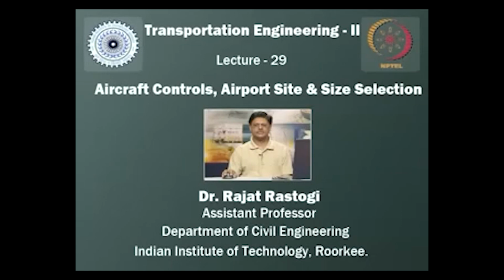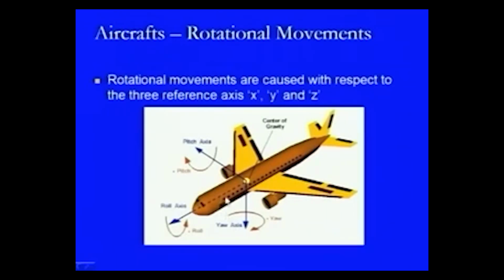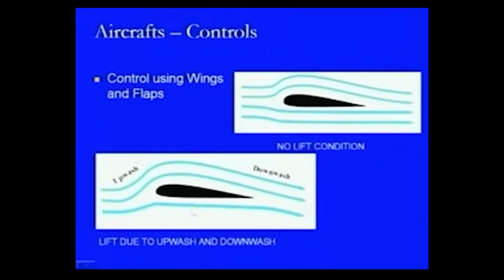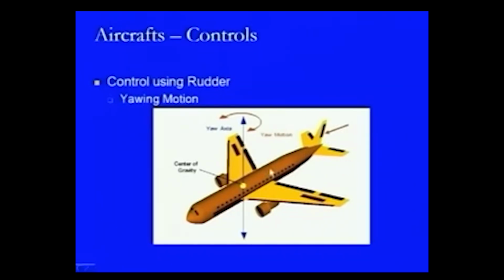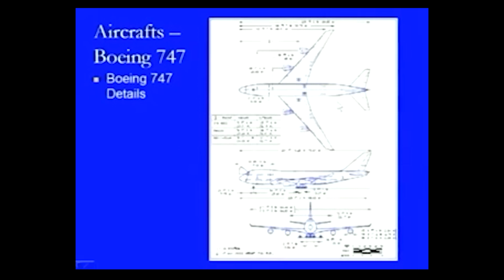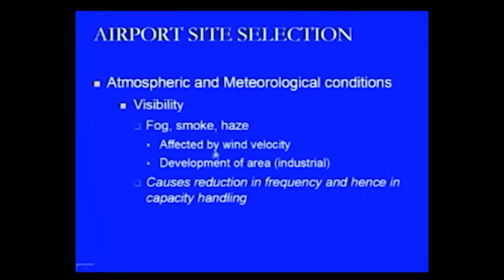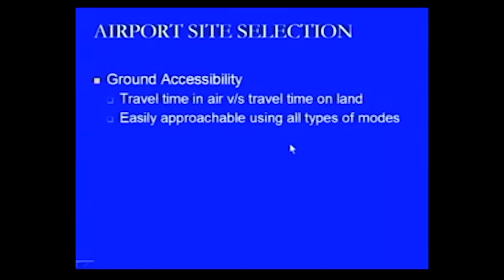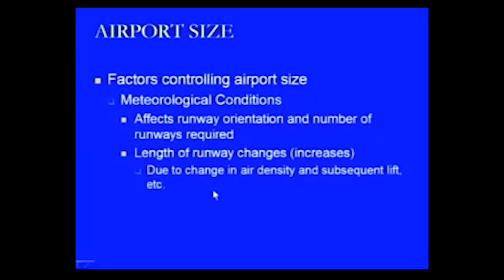Aircraft Controls, Airport Site&Size Selection